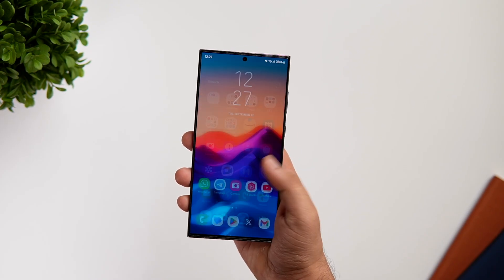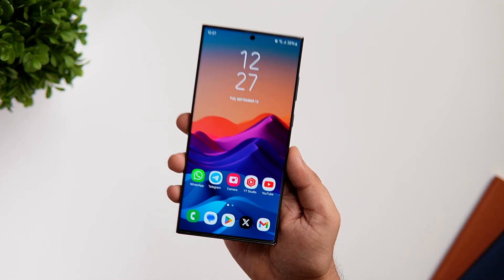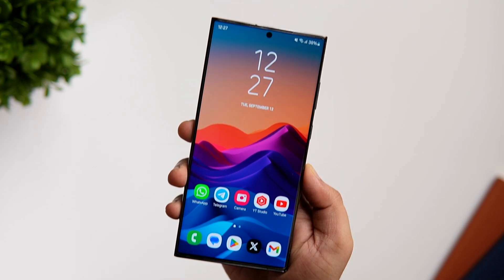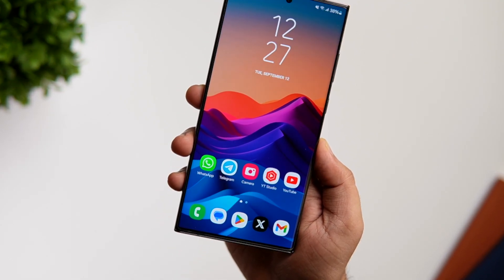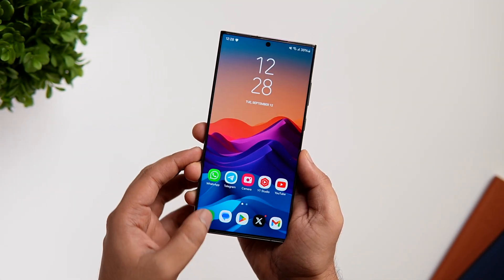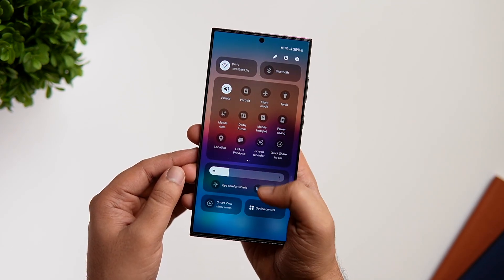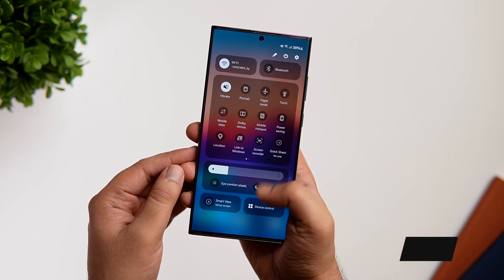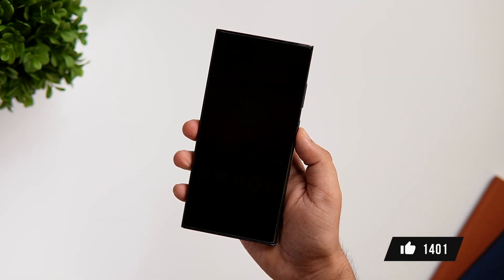Samsung One UI 6 Animations - Better than One UI 5.1?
In this video, Lets check out all the animations of One UI 6 Beta 2 and let's see if Samsung has improved the animations and overall smoothness when compared to one ui 5.1